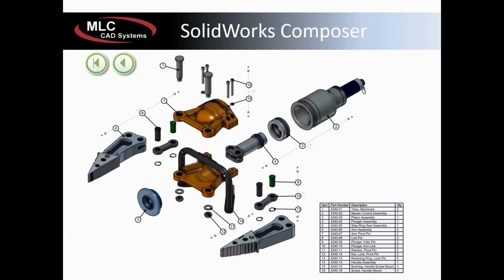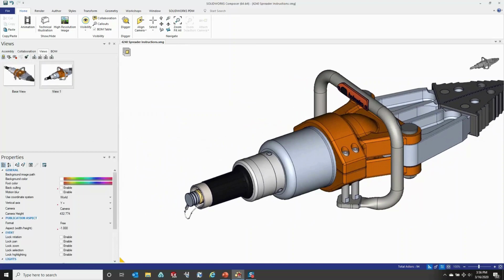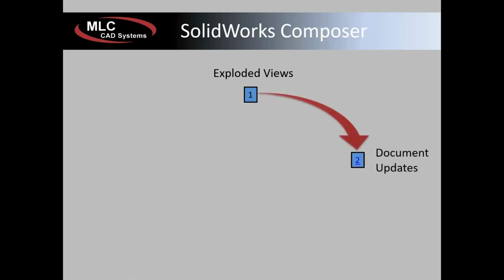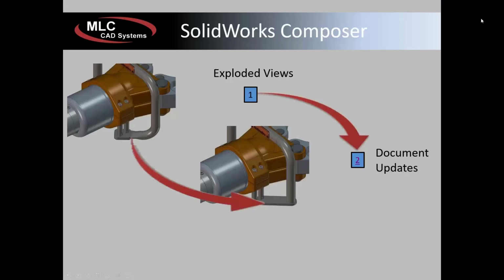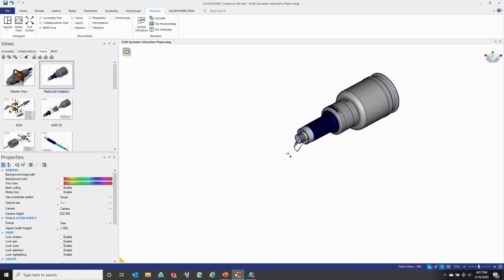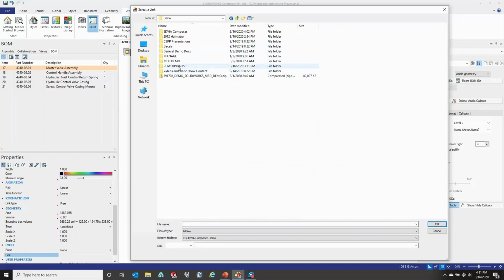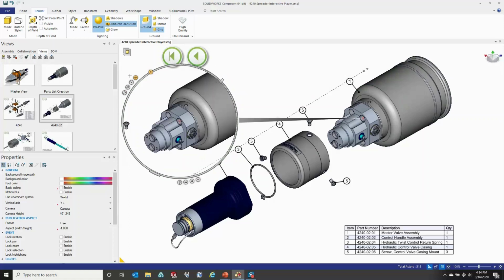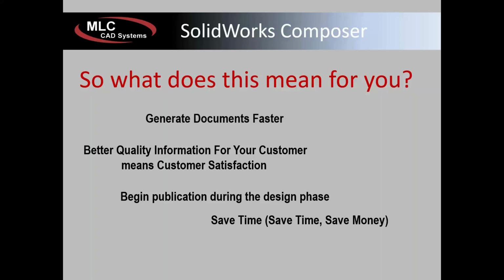Re-use 3D Data for Manuals and Instructions - Composer Webinar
If you have the need to create clear, easy to understand technical publications, then SolidWorks Composer is the tool for you. By leveraging 3D models from almost any format, you can create great looking publications for assembly, operation and maintenance. Our applications expert Chris Sowter will show you just how easy it is to leverage your existing CAD data and create printable, video, and interactive technical publications.